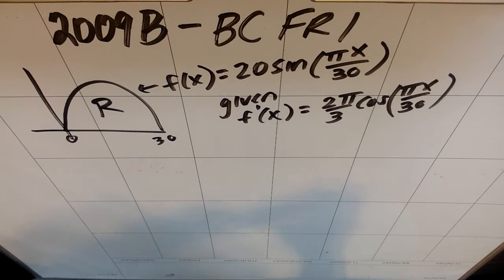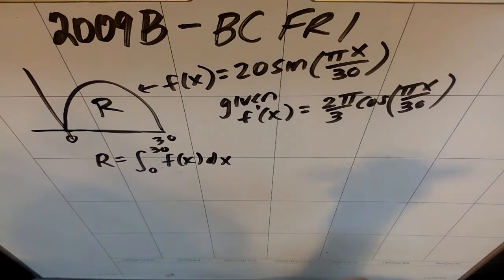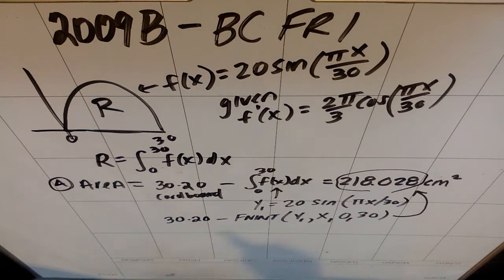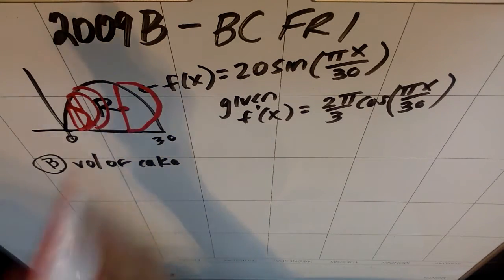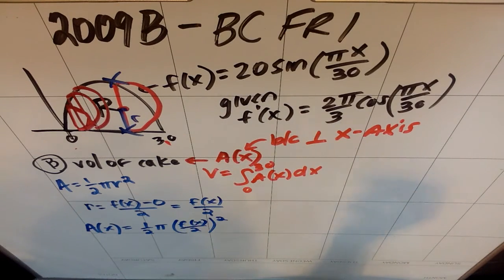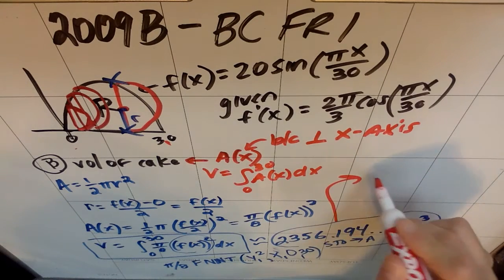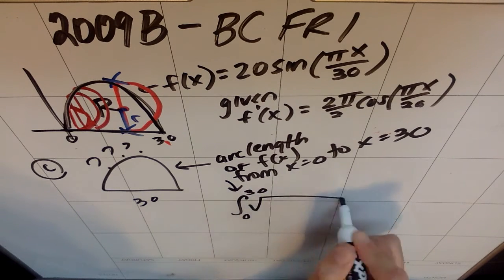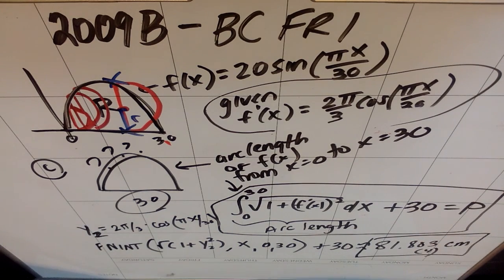AP Review: 2009 (Form B) BC Free Response 1